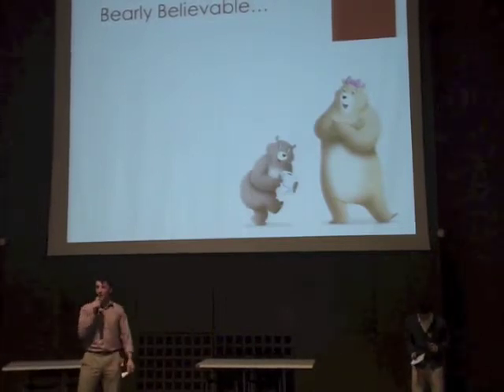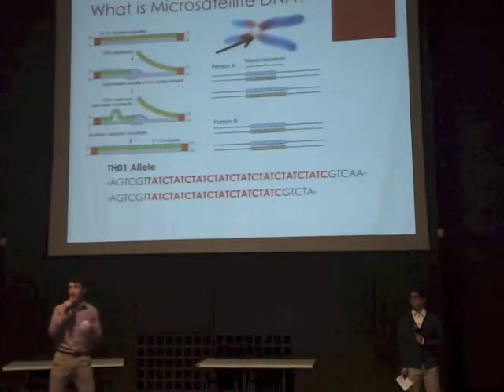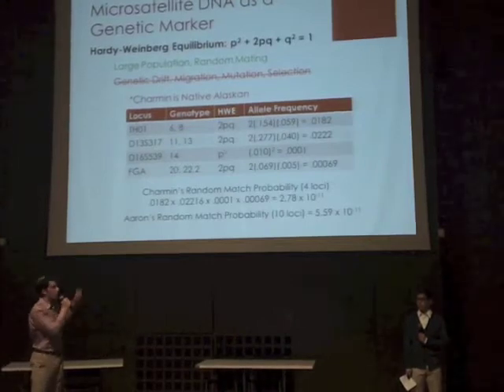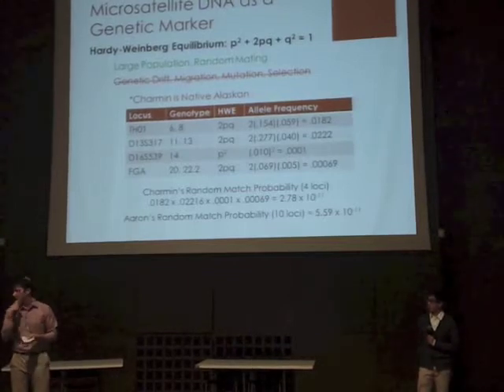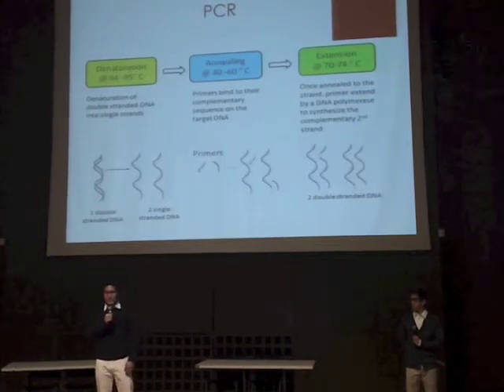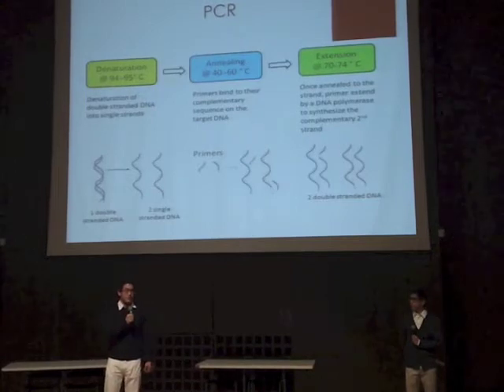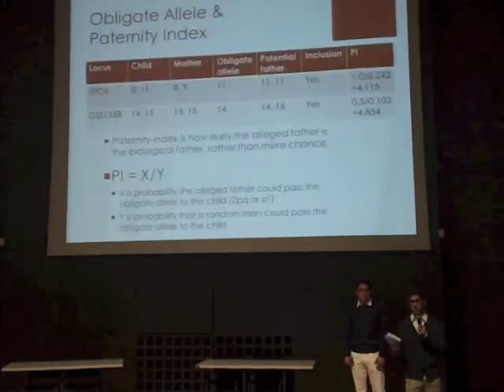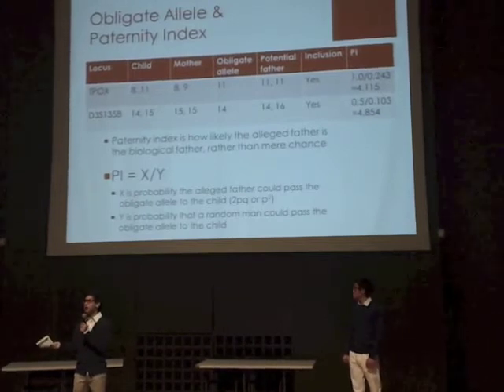Ignite Talk #3 Human Microsatellite DNA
The last ignite talk of the Fall 2013 Semester. Even Touchdown the Bear showed up for this great event! Who's your daddy?